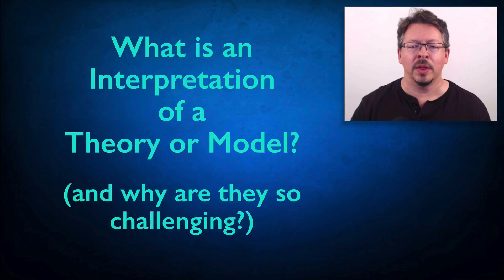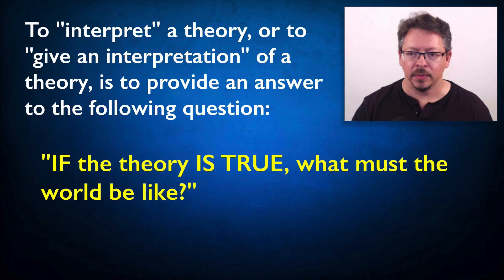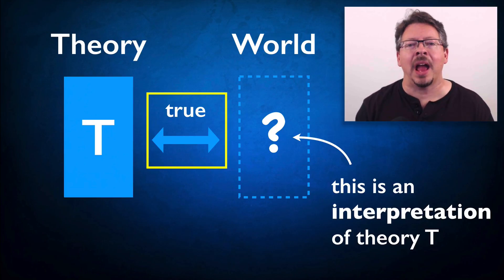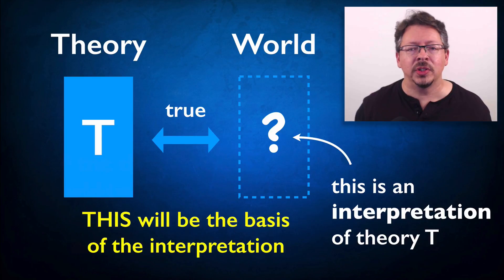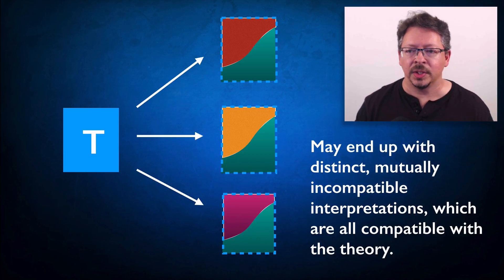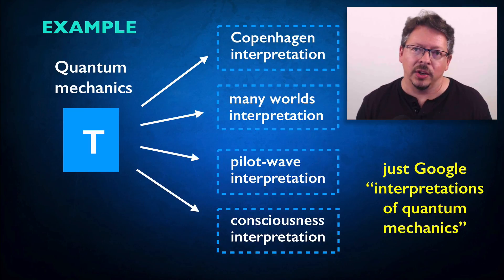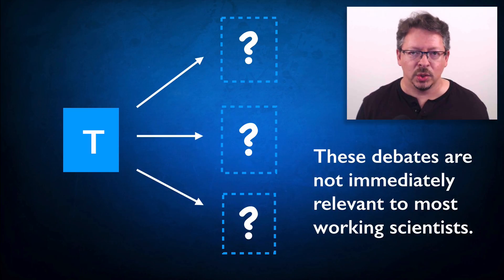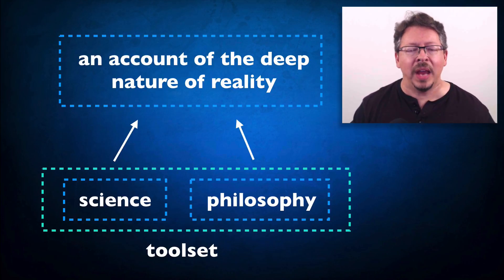08.02. The Challenge of Interpreting Scientific Theories